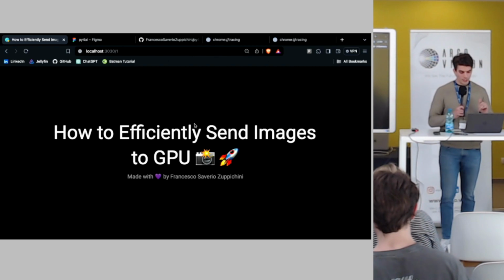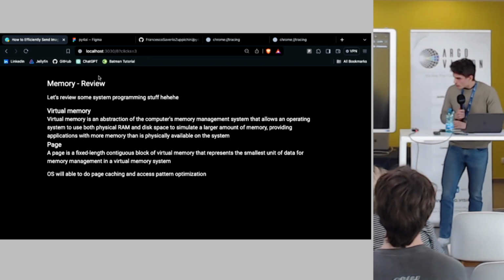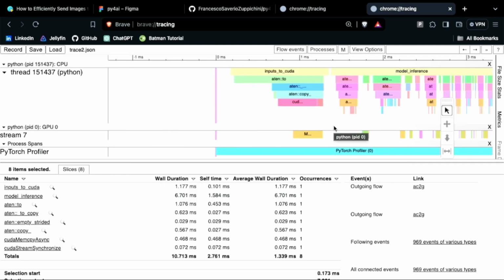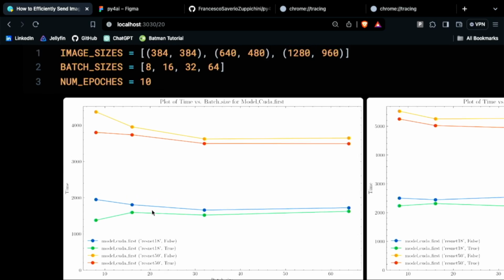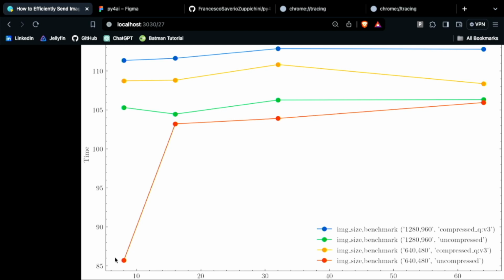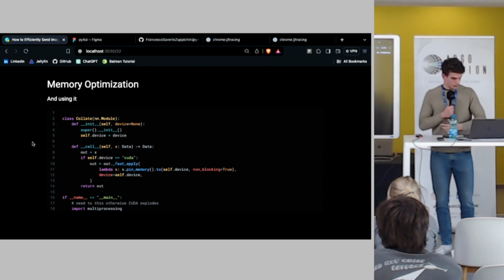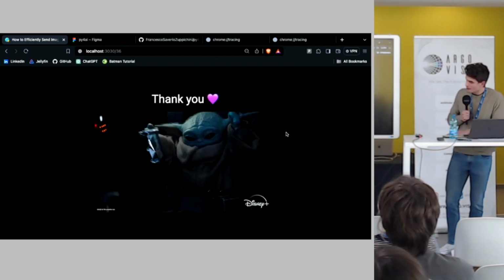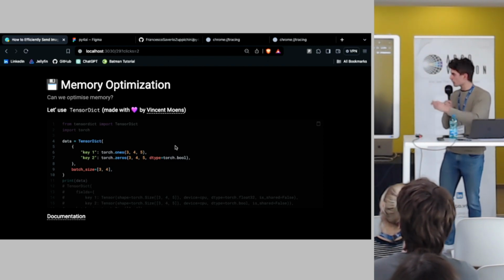How to Efficiently Send Images to GPU by Francesco Zuppichini | Py4AI Talks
✅ Discover efficient methods for Sending Images to GPU at the Py4AI conference with Francesco S. Zuppichini - Senior ML Engineer at Zurich Insurance. A masterclass in optimizing image processing workflows.

"In this talk, we are going to review various techniques and trade-offs for handling images within a computer vision pipeline. We'll discuss how memory functions and how we can leverage it to accelerate dataset creation and parsing. We will also cover how to maximize throughput when transmitting images to the GPU, as well as when and which data augmentations can be applied in which device."